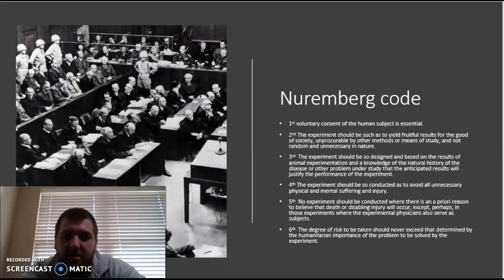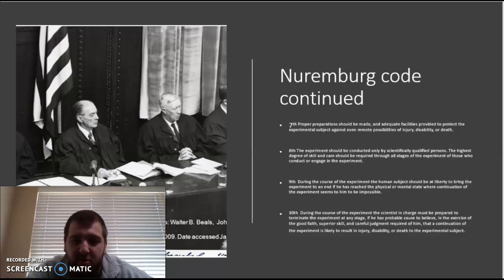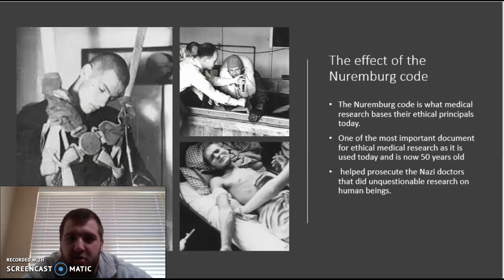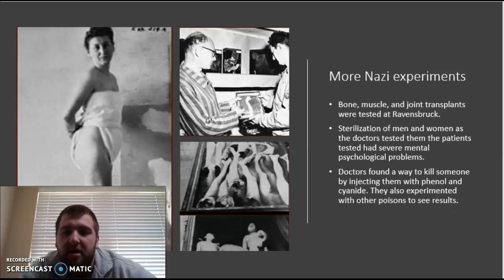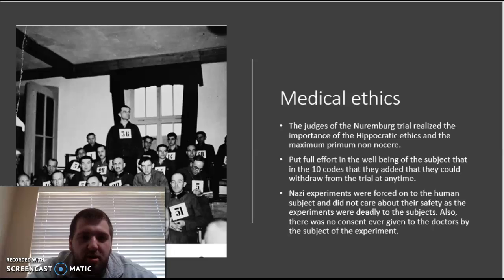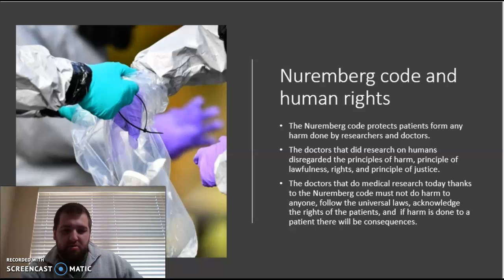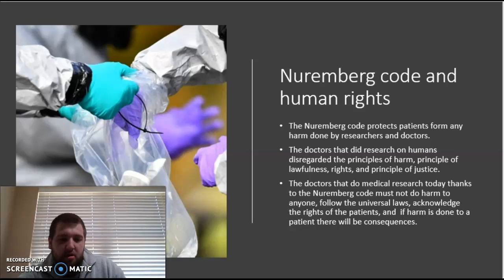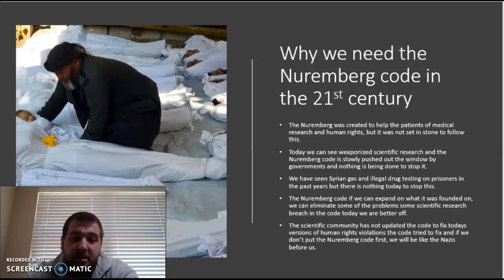nuremberg code ethics cvcc